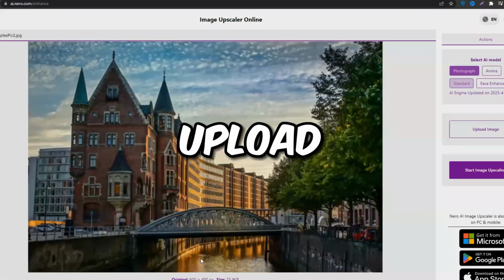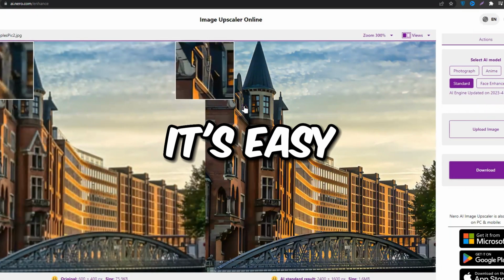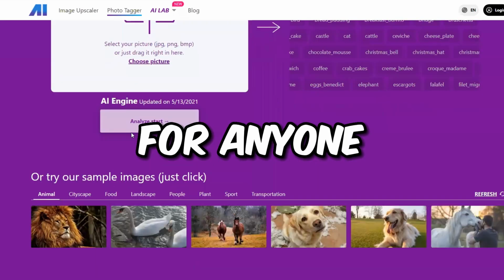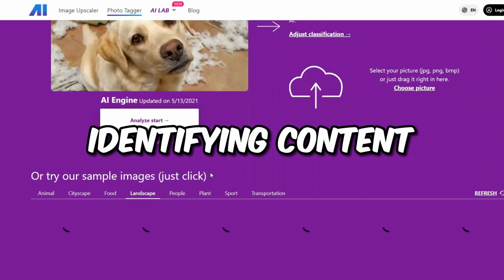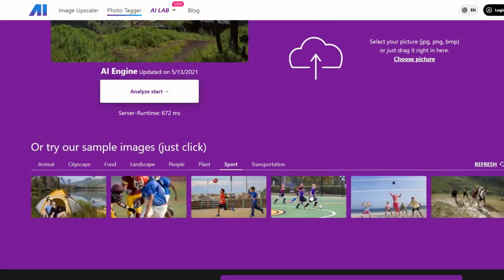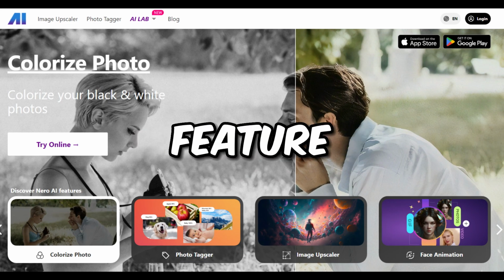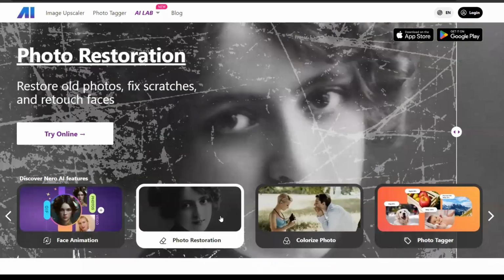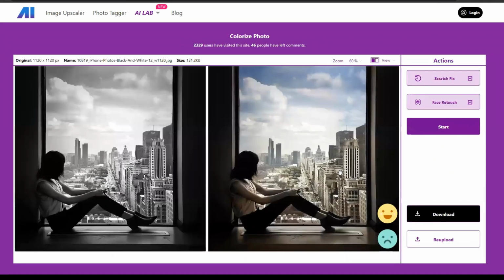Nero AI Image Upscaler Review | One-Click Photo Enhancer | Free AI tool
Introducing Nero AI Image Upscaler  - the AI-powered photo enhance app that automatically generates high-quality images in seconds.

✅AI Nero Review: Image Upscaling Made Easy! Worth It Or Not?